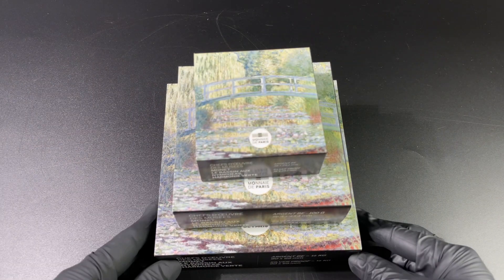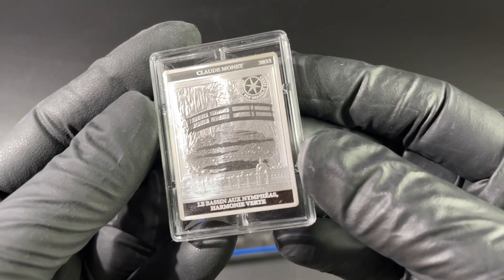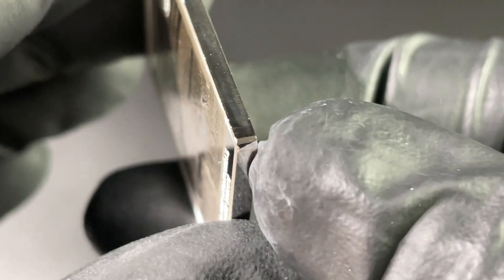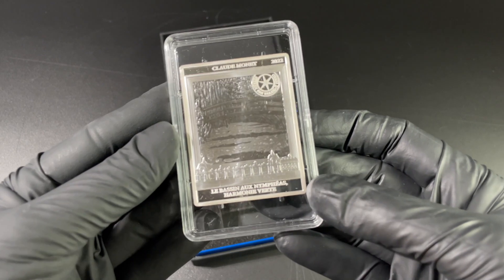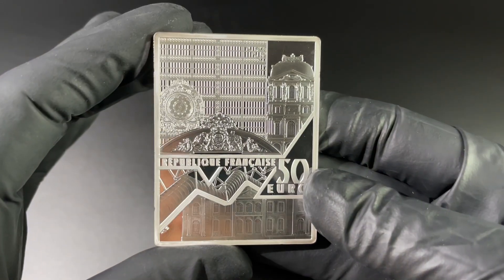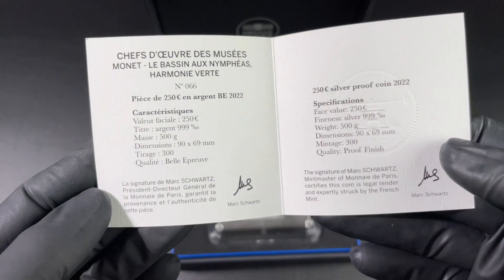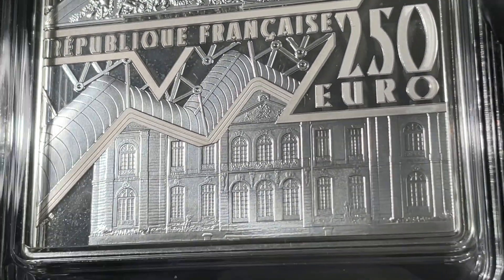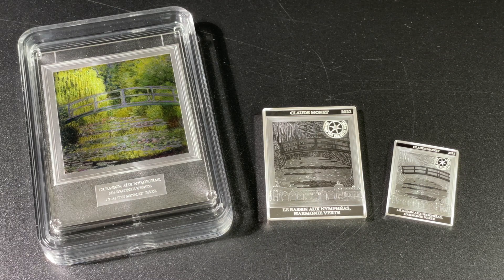The Water Lily Pond: Green Harmony - Masterpieces of Museums Rectangular Coins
Click here to go directly to the 22,2 Gram Silver coin»
Click here to go directly to the 100 Gram Silver coin »
Click here to go directly to the 1/2 Kilo Silver coin »

EMK ist seit über 25 Jahren verlässlicher Partner für Sammler, Anleger und den weltweiten Großhandel. Als offizieller Distributor zahlreicher internationaler Prägestätten liefern wir alle aktuellen Top-Neuheiten und alle derzeit im Trend liegenden Münzserien aus aller Welt. Unser Angebot umfasst Sammlermünzen und Anlagemünzen in allen Edelmetallen, egal ob Gold, Silber oder Platin. Wir sind täglich weltweit für Sie unterwegs – immer auf der Suche nach exklusiven Ausgaben, die begeistern !